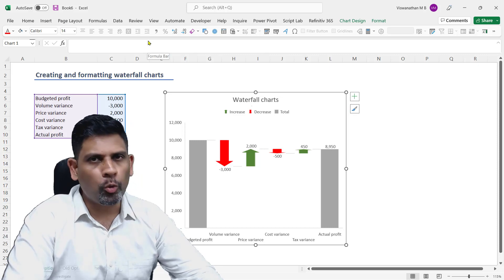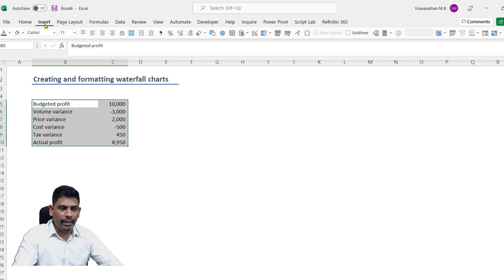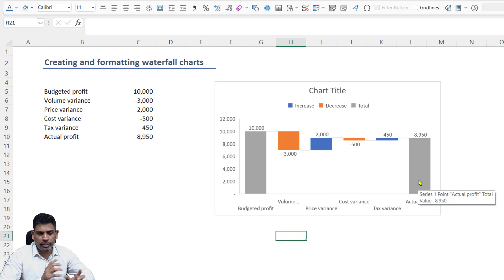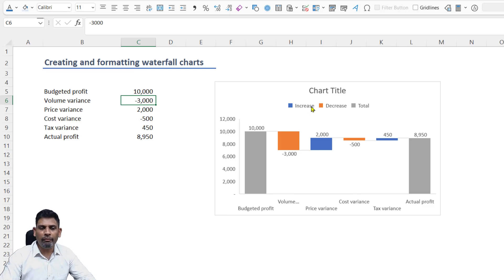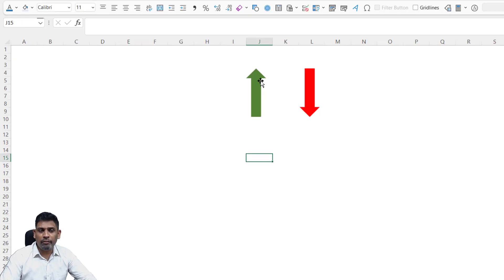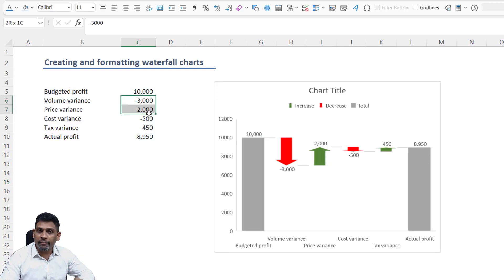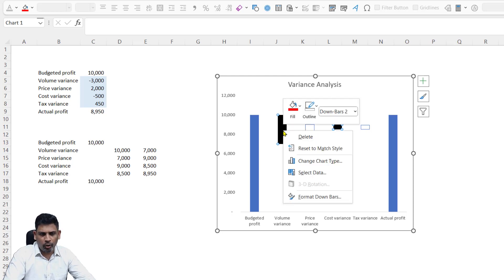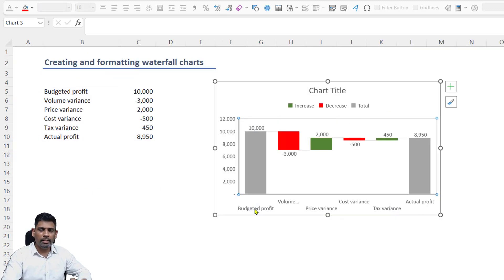How to change the colors of all the bars in MS Excel waterfall chart? | Use arrows instead of bars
In Office 365, it is very easy to create a waterfall chart with the new chart available pre-built.

But formatting these charts - especially changing colors of the increase and decrease bars - is very challenging.

These charts don't behave the same way as some of the pre-built charts in MS Office.

In this video you will learn how to create a waterfall chart, format them and make it into a pictograph with arrows instead of boring colors.